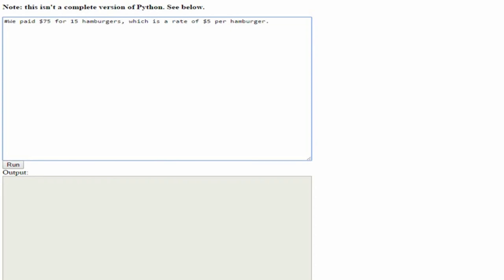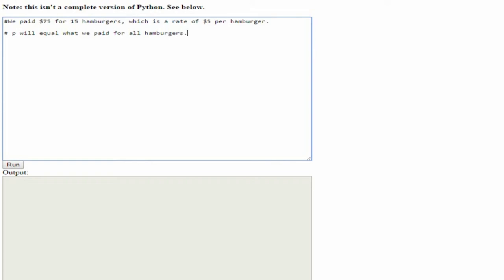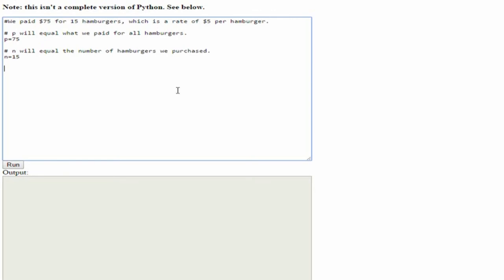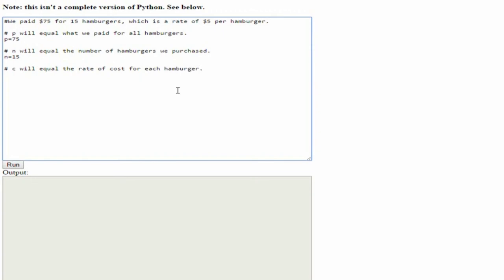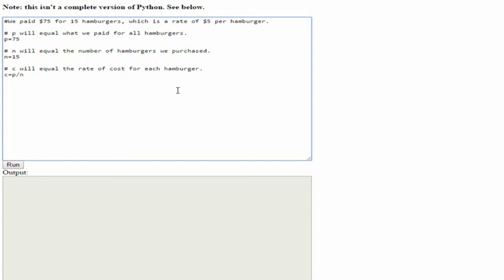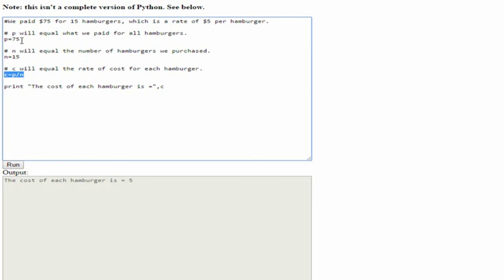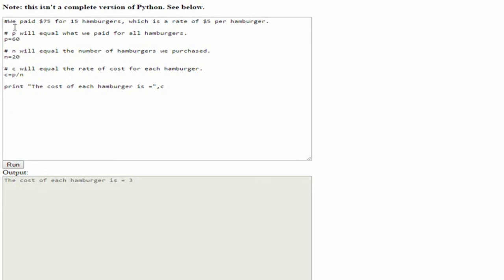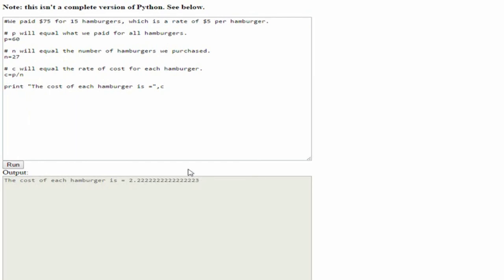k12, richmond county nc, STEM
4CCSS.MATH.CONTENT.6.RP.A.2_pt2